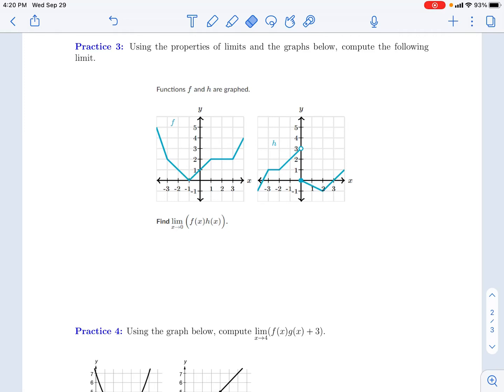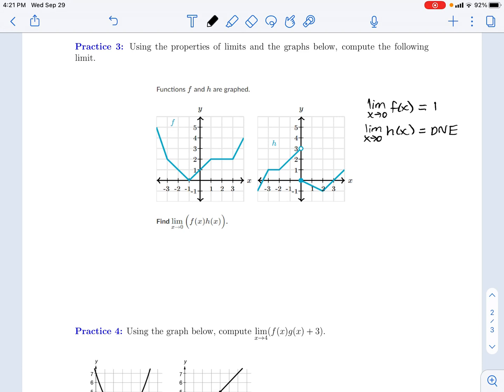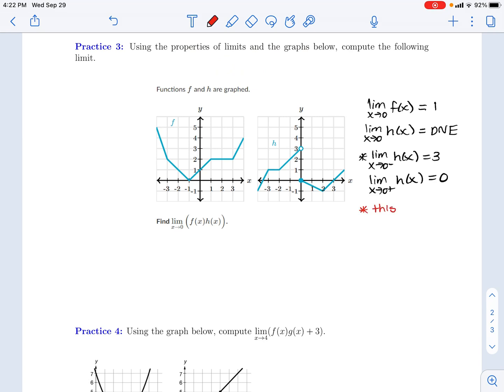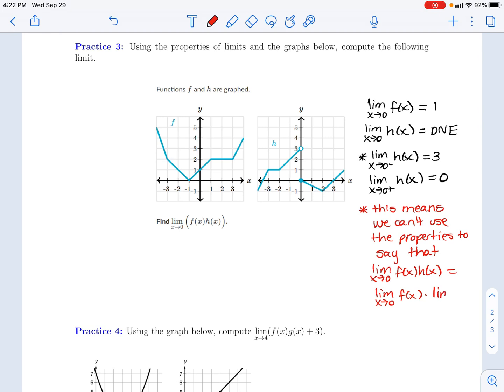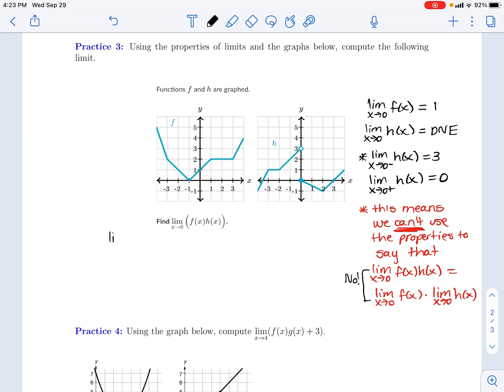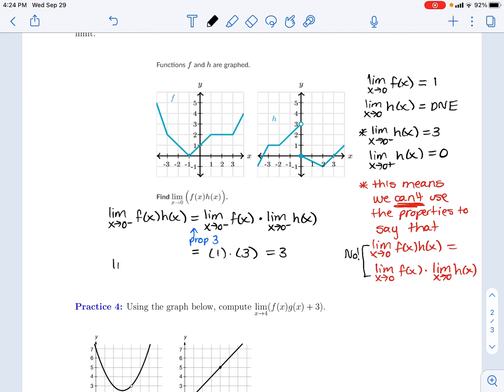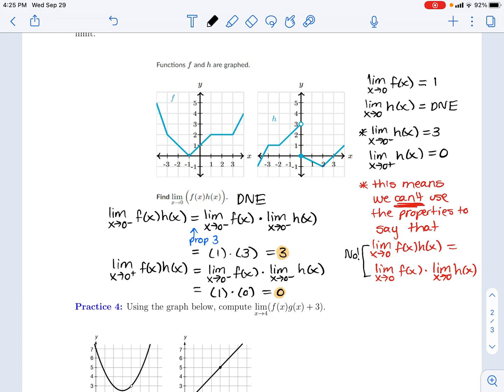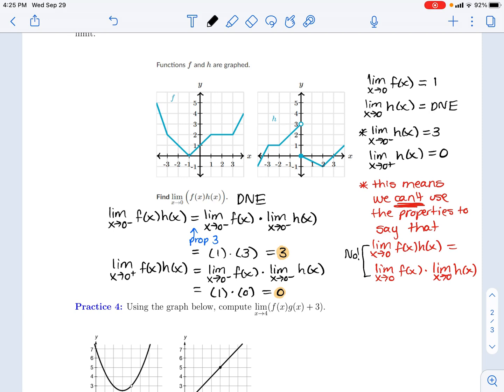1.12 properties of limits video 2